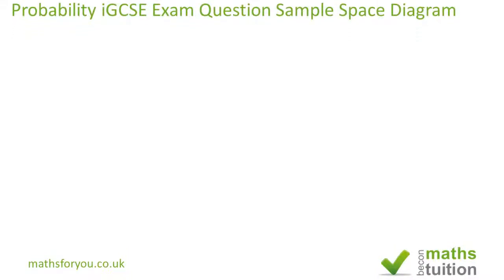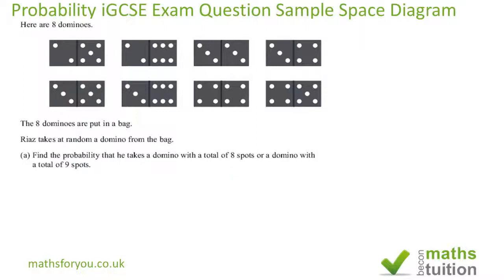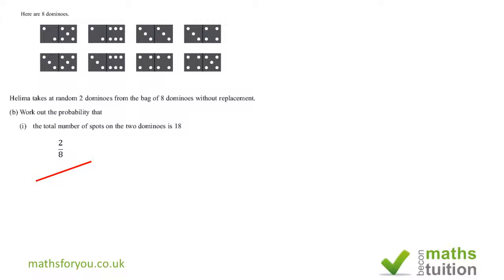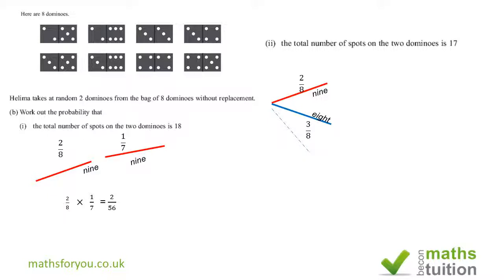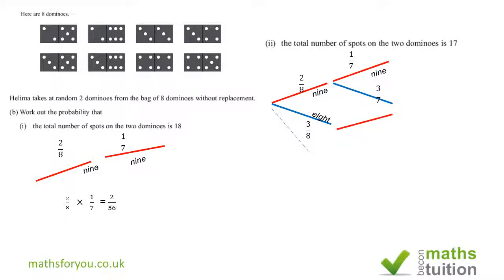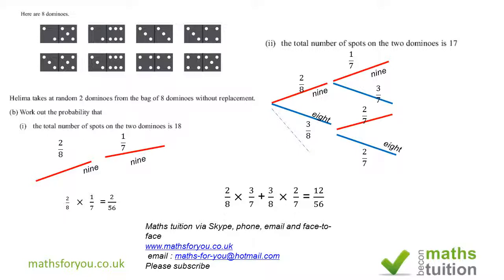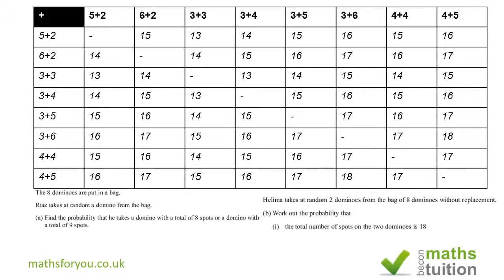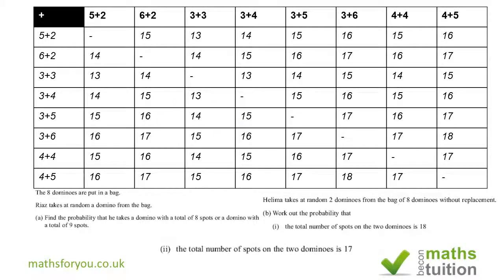Probability iGCSE/GCSE Exam Question Sample Space Diagram Part 5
In this exercise, I have not just answered the question but also did some explanations not requird by the question. If it seems that I made he3avy weather of it, sorry about that but that is my style. I hope it all makes sense.